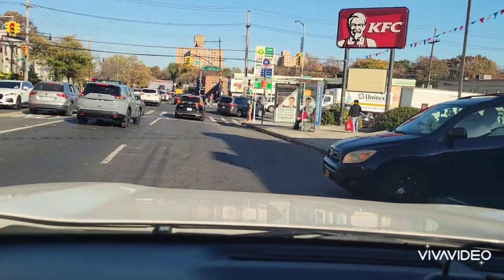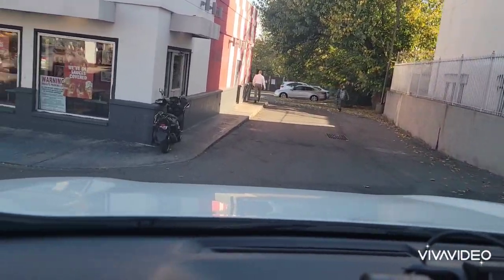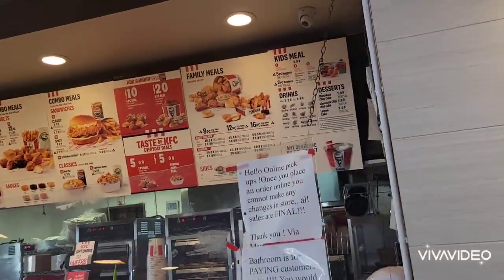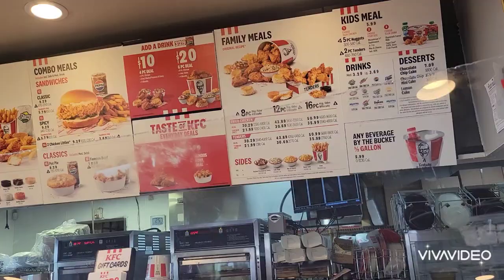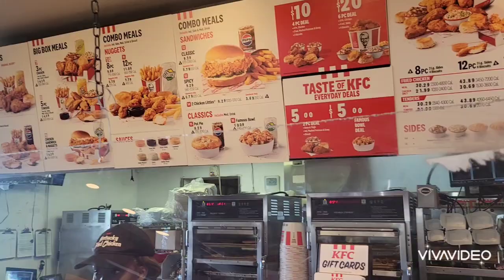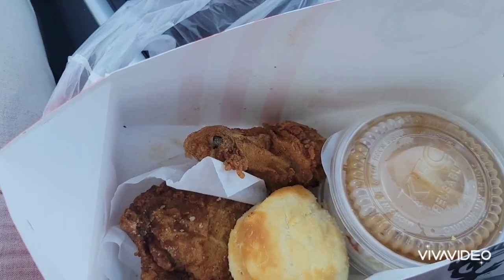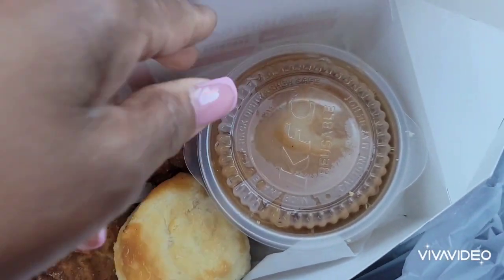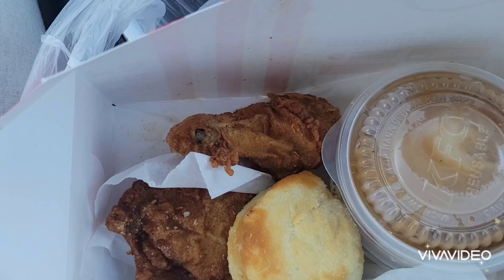This KFC in the Bronx reminds me of Jamaican KFC 🍗